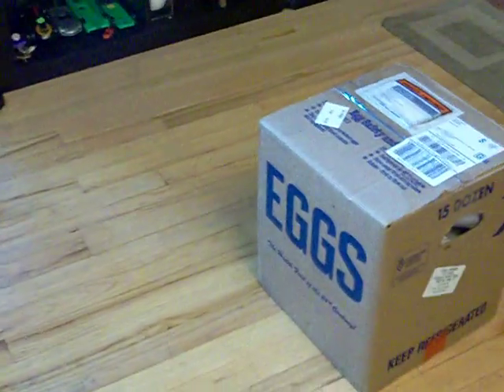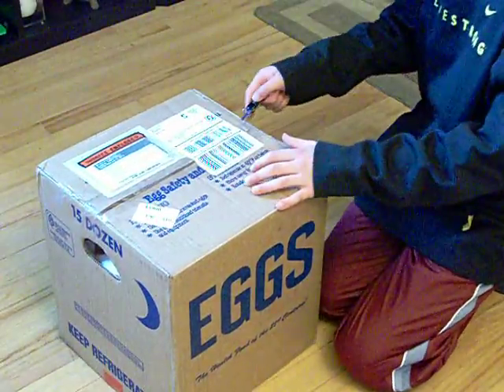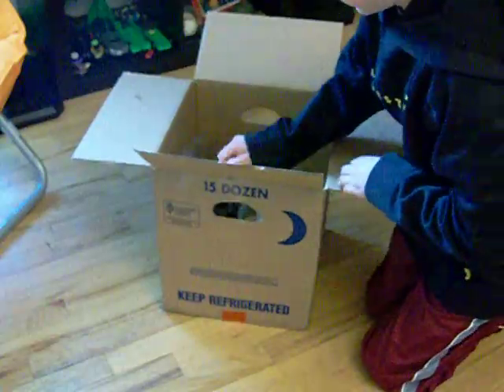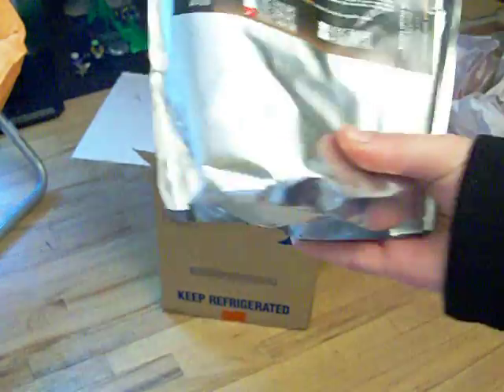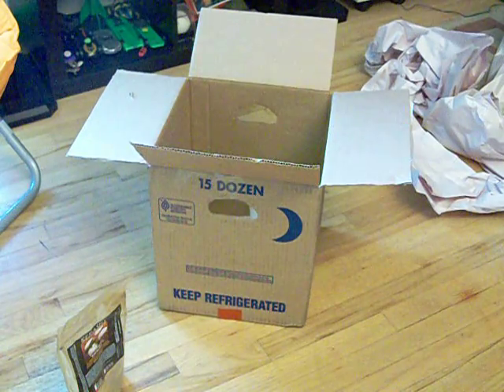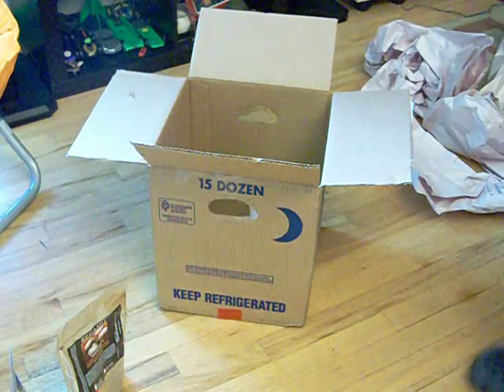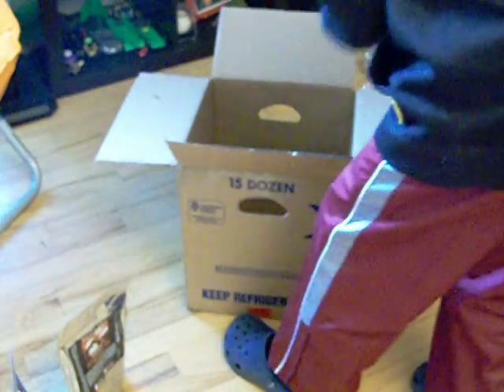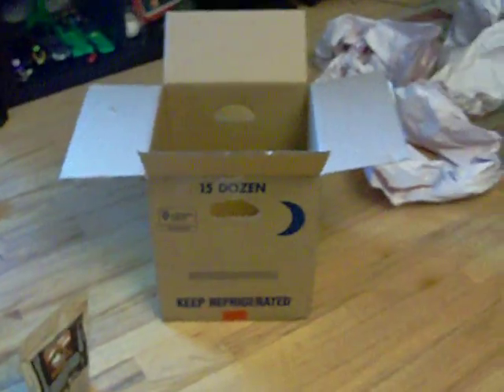Unboxing Repashy SuperHatch + Supplies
I am selling Repashy SuperHatch a 2lb (16 oz.) for $10.99 + $5.96 Shipping